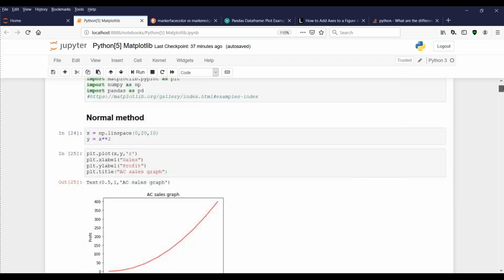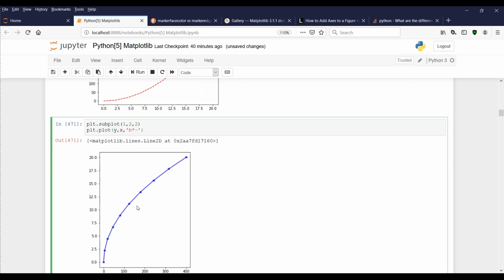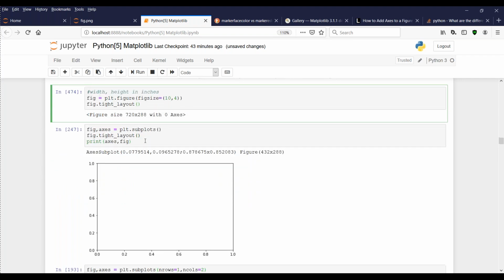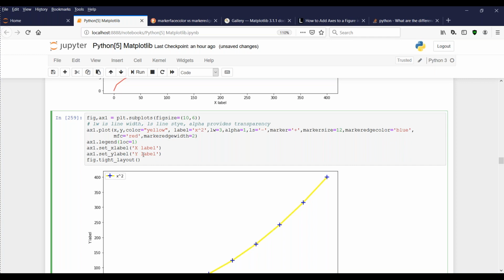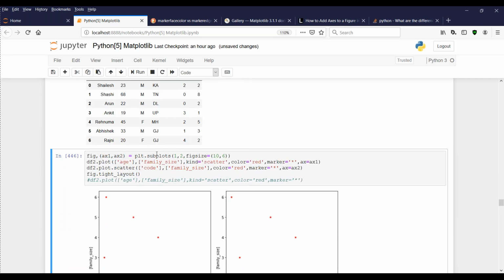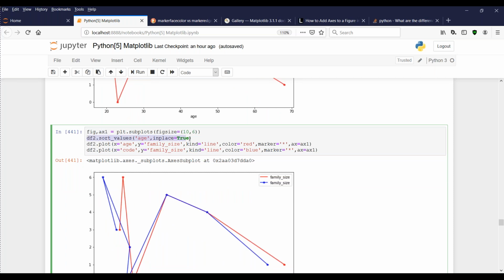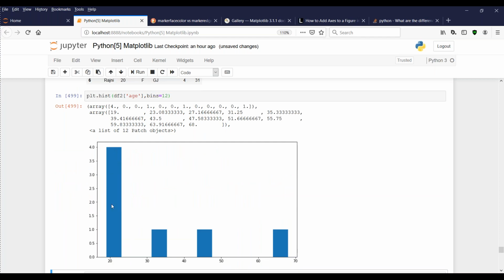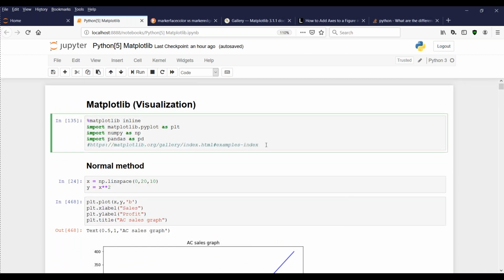Python Class 5: Introduction of MatPlotlib